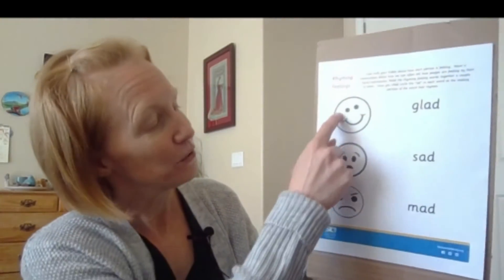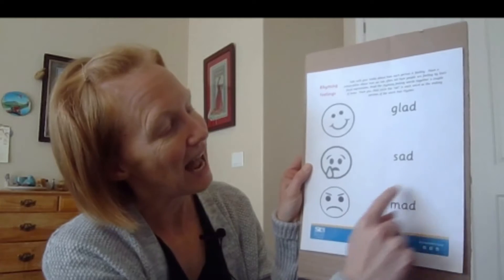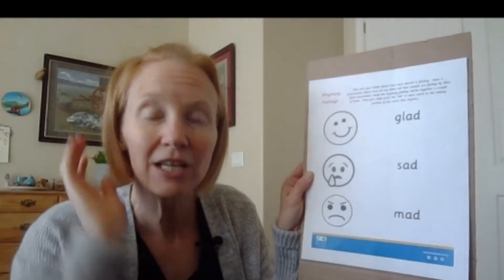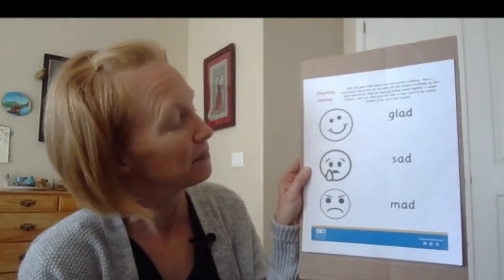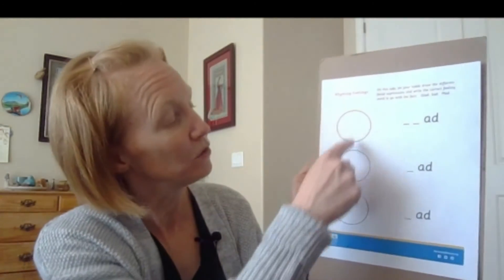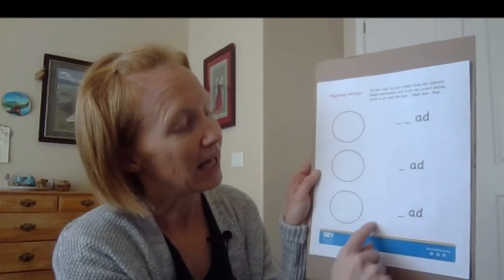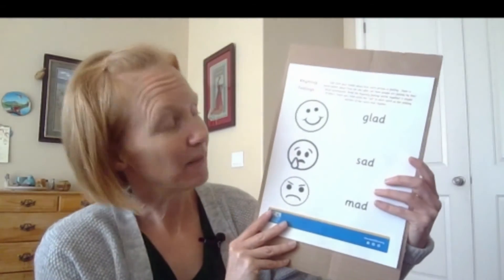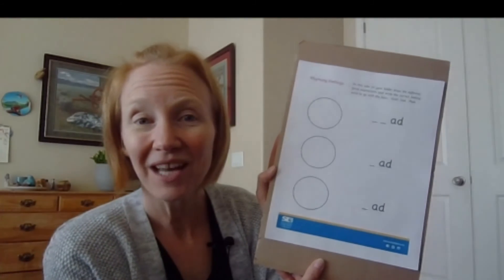Letters and Sounds Learning Fun 3.1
Learn about letters and sounds with Miss Tami to get Ready 4 Kindergarten